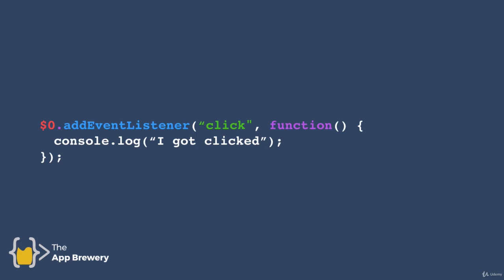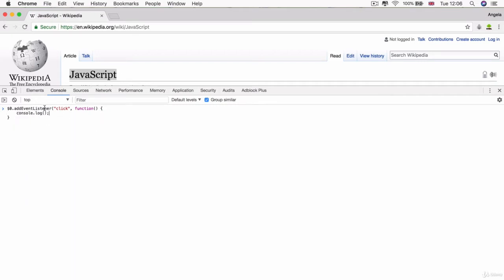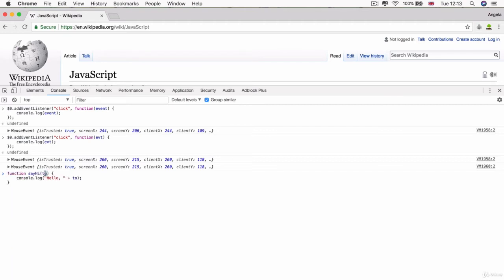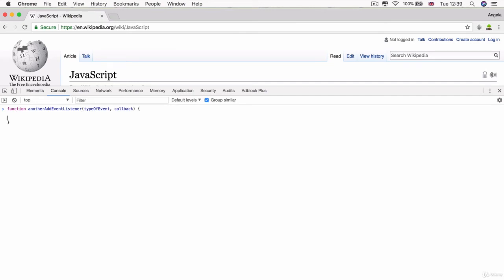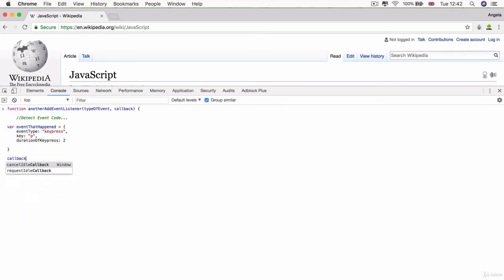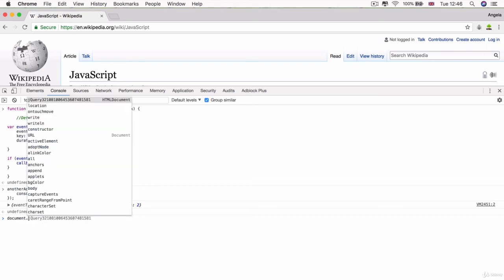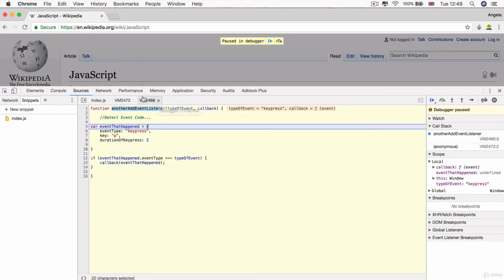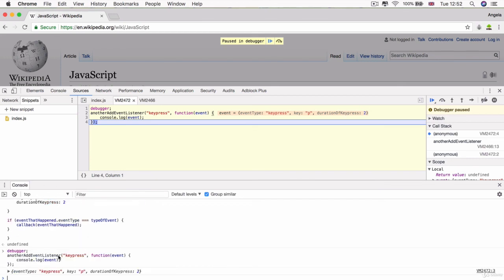134 Understanding Callbacks and How to Respond to Events